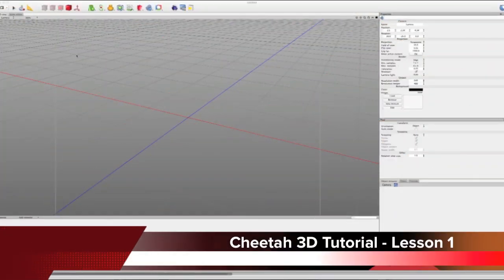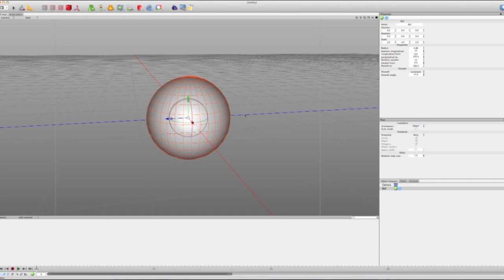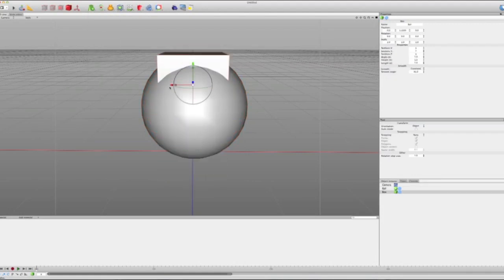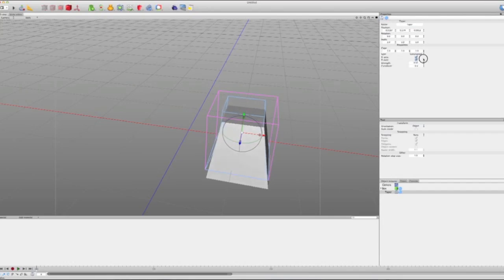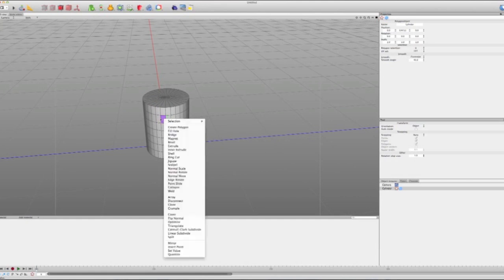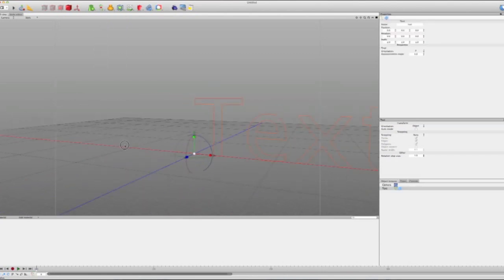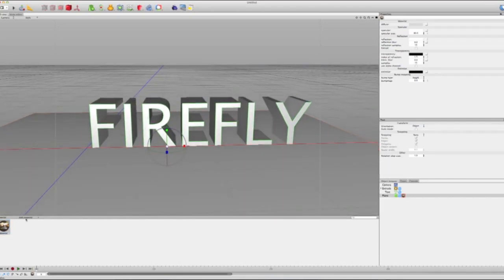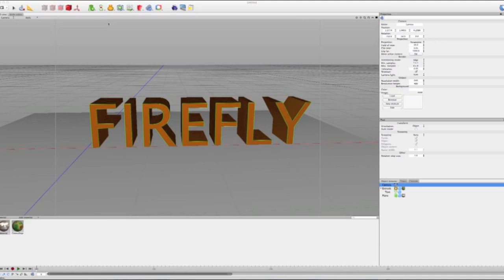Cheetah3D Tutorial - Lesson 1 - Basics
Hey guys, just a little tutorial for you guys on this awesome 3D modeling program for Mac. It's free too!